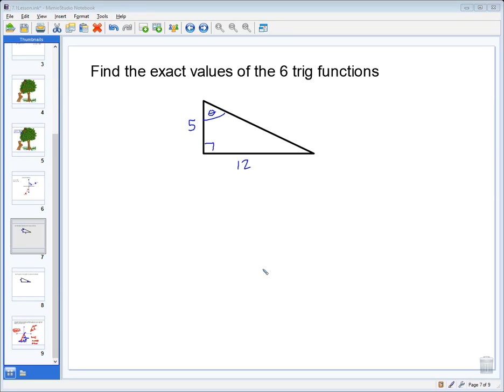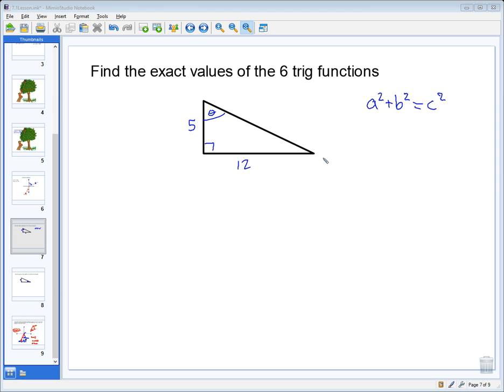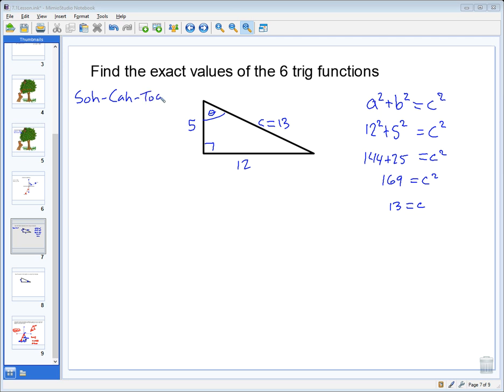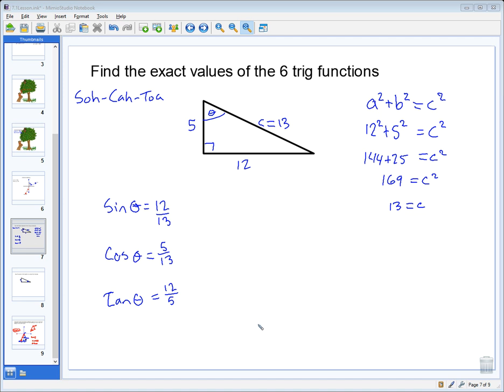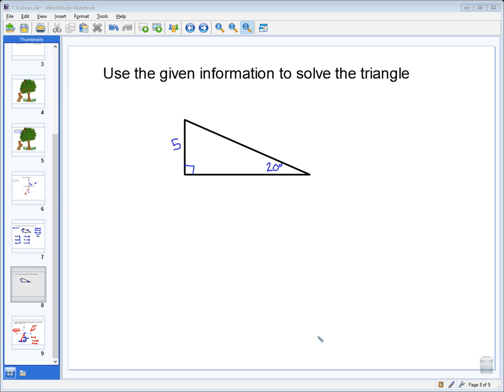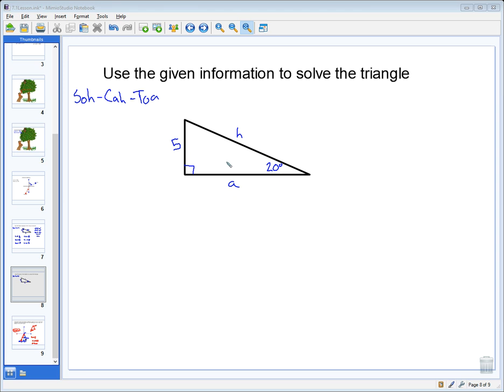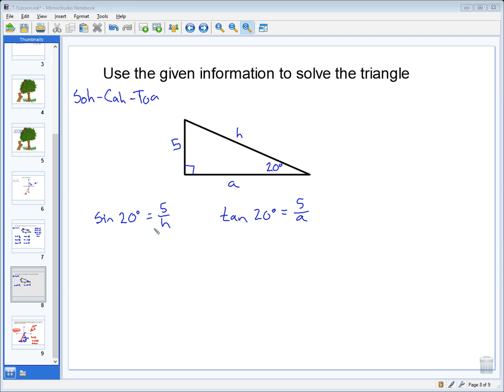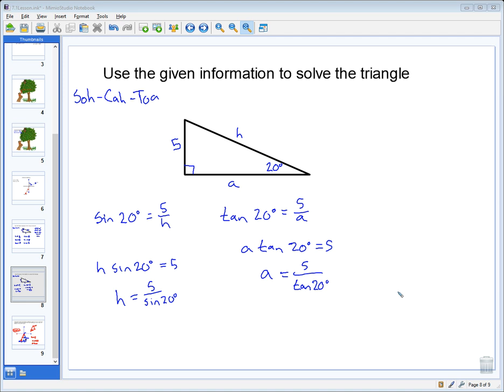PreCalc 7 1 Part3